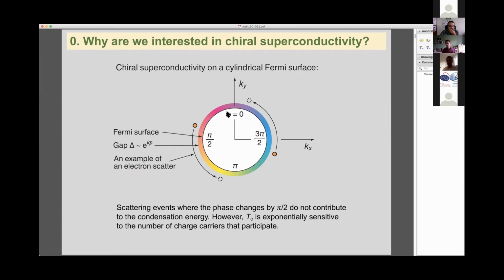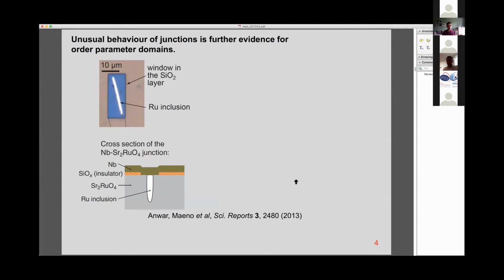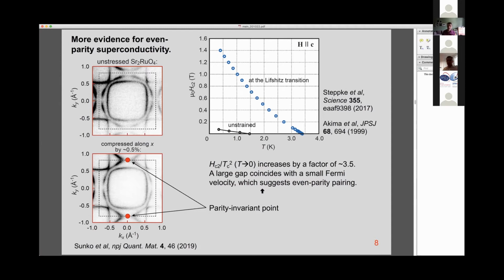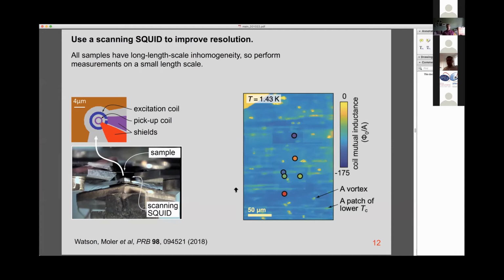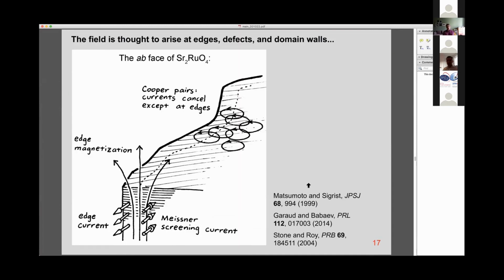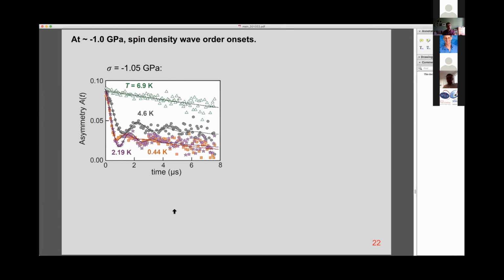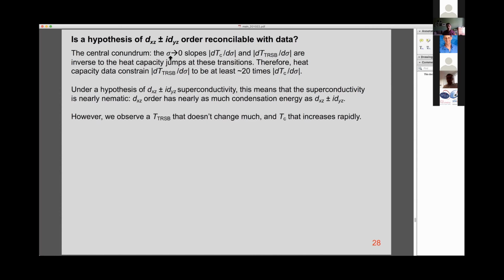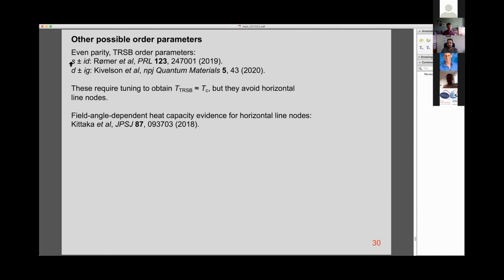Talks - Topological Supoerconductivity in Quantum Materials - Clifford HICKS, CPfS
Evaluation of chiral superconductivity in Sr2RuO4